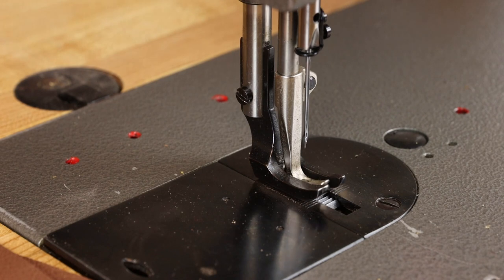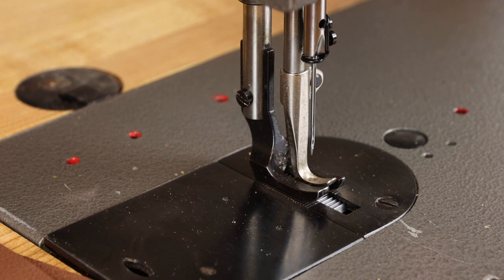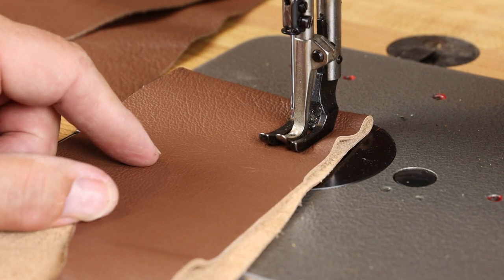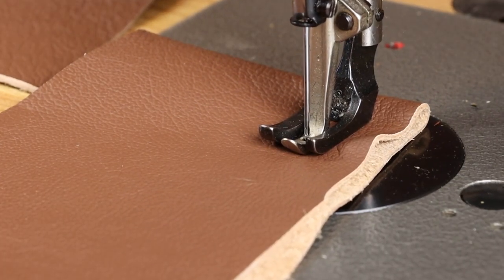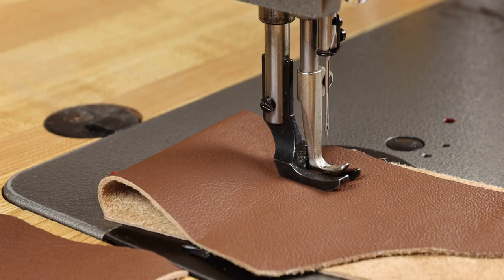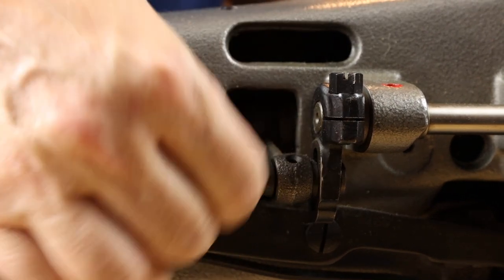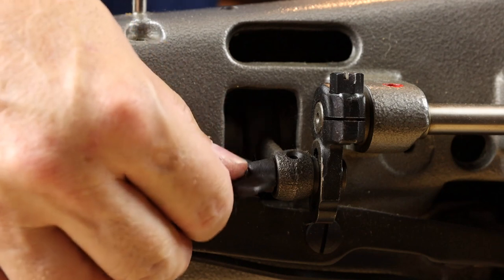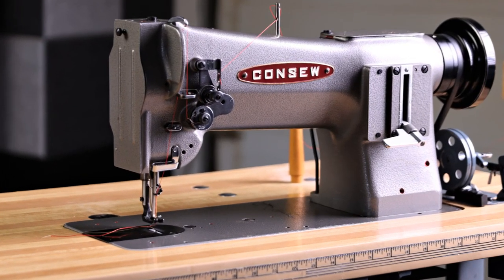Walking Foot Don't Walk Easy DIY Fix and Adjustment Solved Sewing Machine Presser feet won't lift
Fix a walking foot sewing machine that doesn't walk or has uneven presser foot lift.  One simple adjustment described here will fix the issue, and only requires a 10mm wrench or oversized flat screwdriver.  Plus, I show how to adjust the wingnut for high or low steppage depending on material thickness.  If you use a Consew 206rb, 226, Juki LU-562 or LU 563, Singer or similar machine, try this simple fix for the best possible results sewing your important projects.

Good luck sorting your machine, and happy sewing.  If you simply must know when my next video loads, just use the bell notification button.